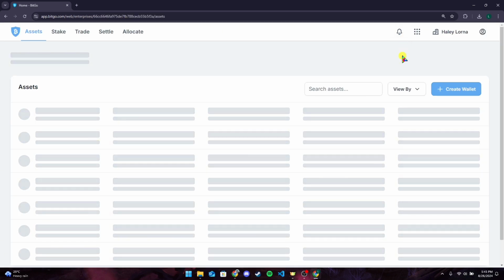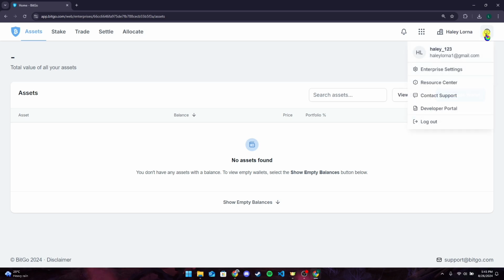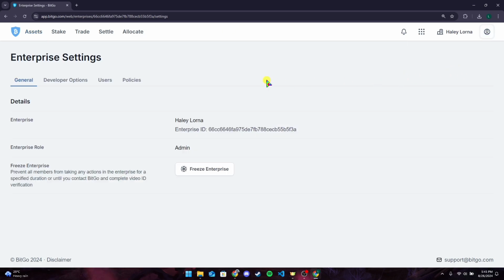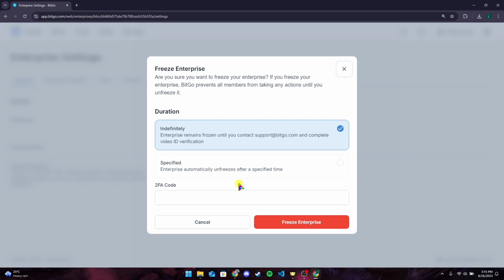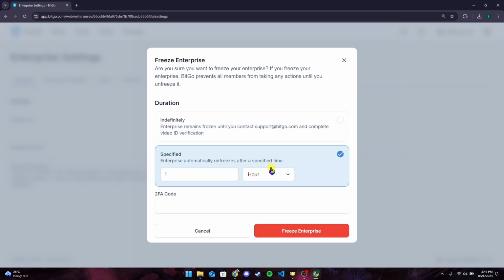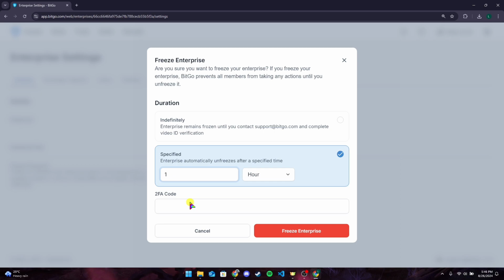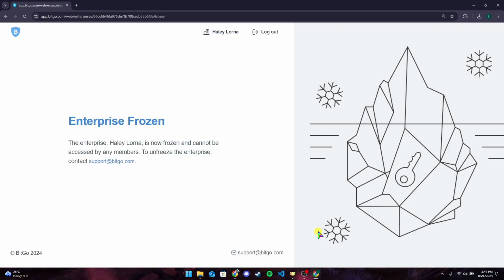How to Freeze Your Enterprise Account in BitGo 2024?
Need to freeze your Enterprise account in BitGo for security or administrative reasons? In this video, I'll walk you through the process of freezing your BitGo Enterprise account to ensure your assets are secure. This step-by-step guide will help you navigate the BitGo interface and manage your account settings effectively. Watch now to learn how to freeze your Enterprise account in BitGo and maintain control over your digital assets!